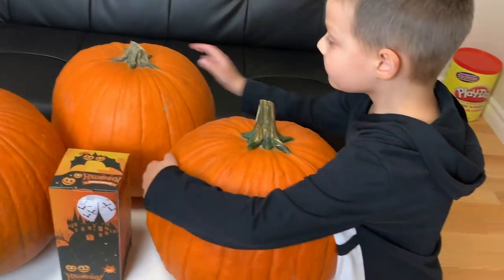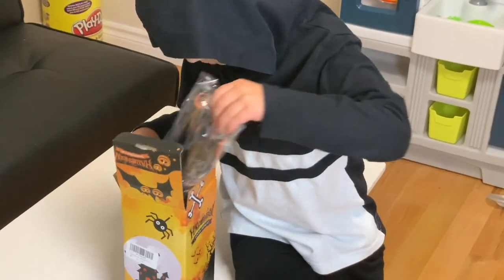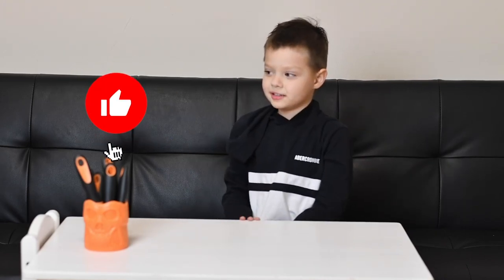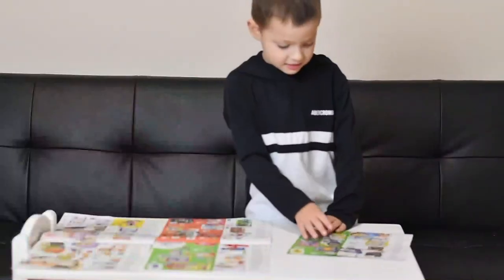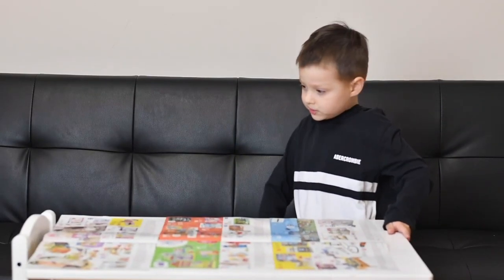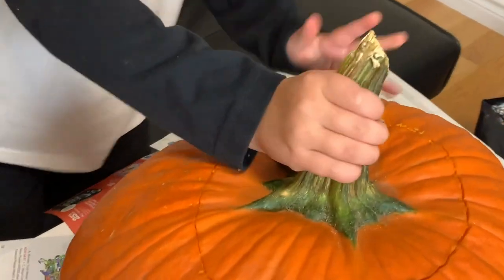Pumpkin Carving Done the Right Way | Halloween Crafts for Kids 2021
This is the very first time we carve a pumpkin, and we love it. It’s not very complicated and anyone can do it, but there are some things that will make it a bit easier and give you better looking results. So in this video I show my way of carving pumpkins and share my techniques.

What you’ll need:
- Pumpkin
- Old newspapers
- Towel
- Small kitchen knife or pumpkin carving set
- Spoon
- Pencil
- Printed pattern
- Tape
- Needle
- Candle or lamp

If you make one of your own, I'd love to see it! Send me a picture on Instagram @the.triple.joy

Inspired by:
10 Awesome Halloween Pumpkin Carving Ideas
Pumpkin Carving Tips & Tricks
How to Carve Halloween Pumpkins
GIANT Pumpkin Carving Contest
Pumpkin Carving Tips, Tricks and How To from the Masters at Pumpkin Masters
How to Carve a Pumpkin like a Pro - Easy Halloween DIY by Warren Nash
How to Carve a Simple yet Scary Pumpkin Face
People Who Could Win A Gold Medal For Pumpkin Carving
HOW TO CARVE A PUMPKIN LIKE A PRO EASY - ANYONE CAN DO THIS
How to Carve Incredible Pumpkin Faces ⎢Ray Villafane⎢Martha Stewart
Professional Pumpkin Carver Jonathan Barwood Gives Carving Advice
Pumpkin Carving For Beginners
PUMPKIN CARVING! 🎃🔪- (SATISFYING)
TOP 10 DIY HALLOWEEN PUMPKINS | PUMPKIN CARVING IDEAS VIDEO {{VlogGrrr}}
Epic How to carve a pumpkin like a Pro. Step by step with basic tools.